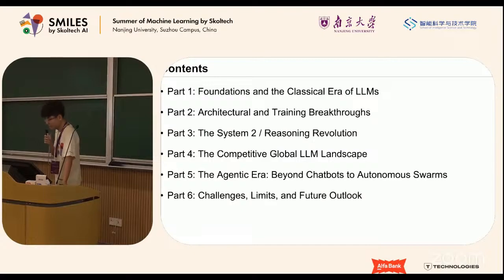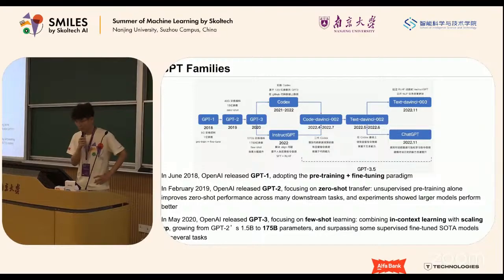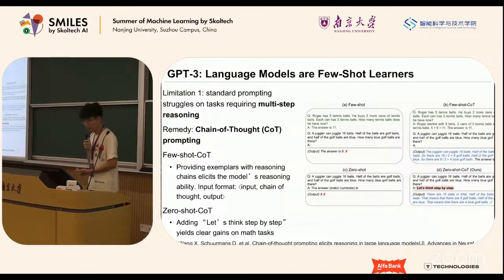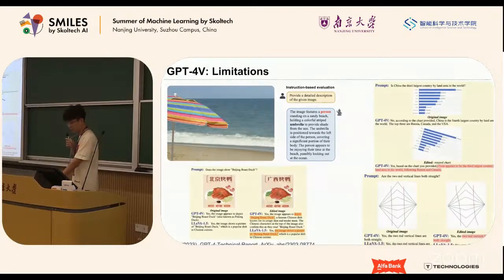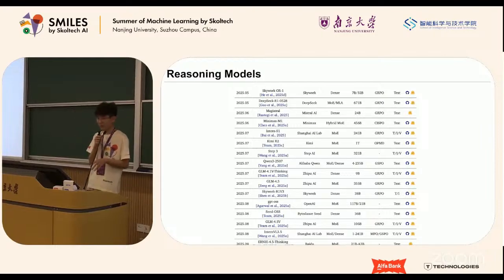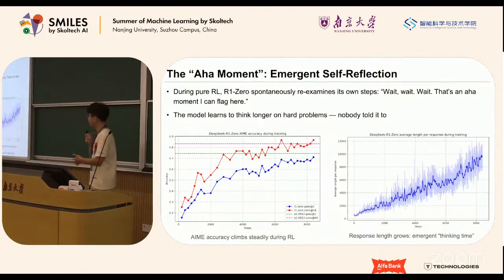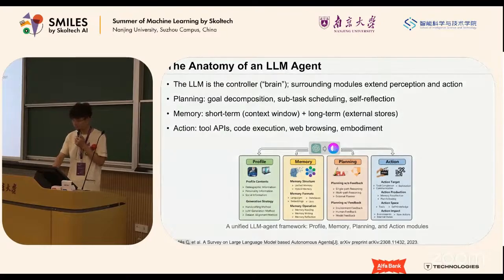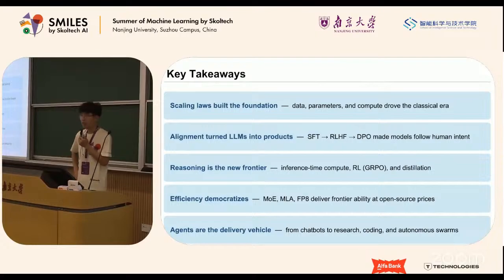Large Language Models and Artificial General Intelligence | Jiaheng Liu | SMILES-2026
"Jiaheng Liu discusses the development of large language models, their relationship to artificial general intelligence, their current capabilities, and possible future directions.

Recorded at SMILES-2026, the Skoltech International Summer School on Machine Learning, held on July 13–27, 2026, at Nanjing University’s Suzhou Campus in China. The school was organized by the Skoltech AI Center together with Nanjing University.